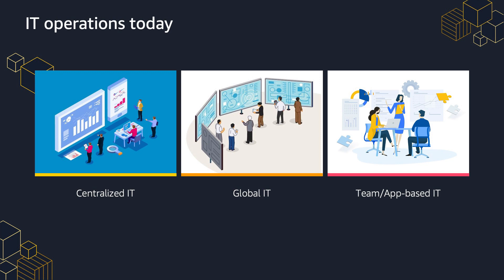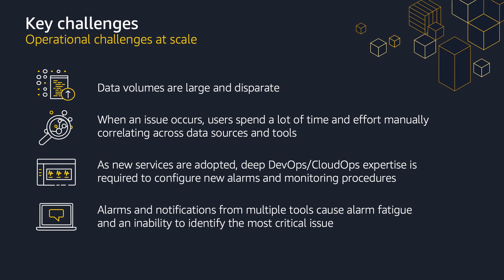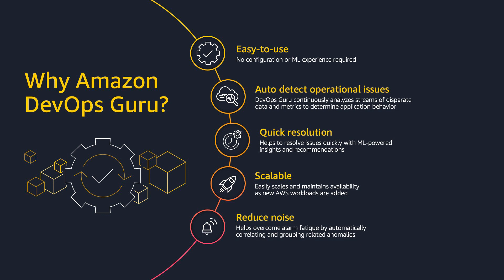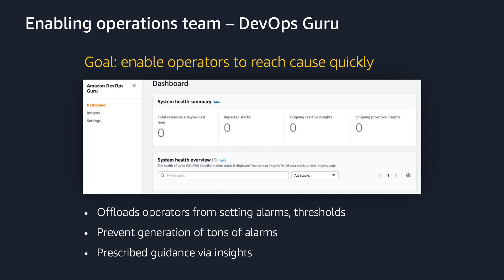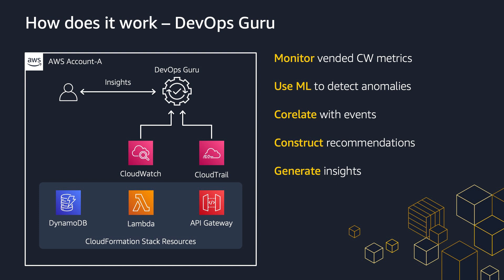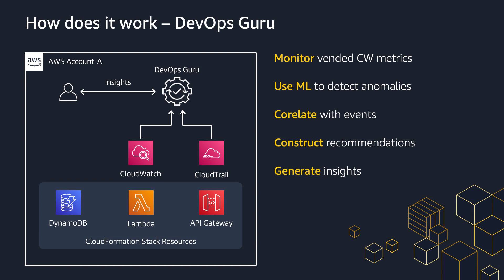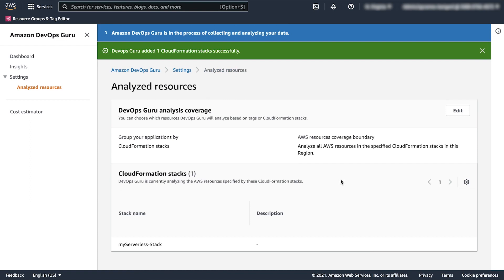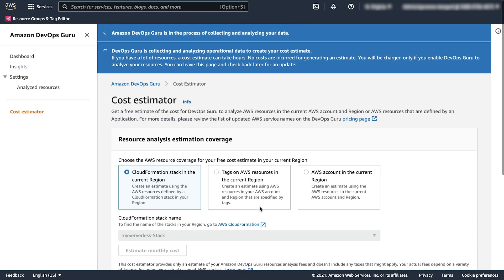Episode 1: Introduction to Amazon DevOps Guru | Amazon Web Services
In this first episode of Amazon DevOps Guru deep dive series, we will provide a high-level foundation on how DevOps Guru helps identify and remediate operational issues and the basics on how to use the service.